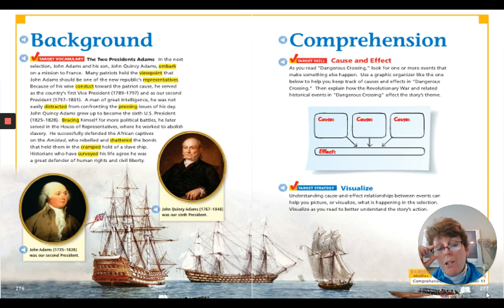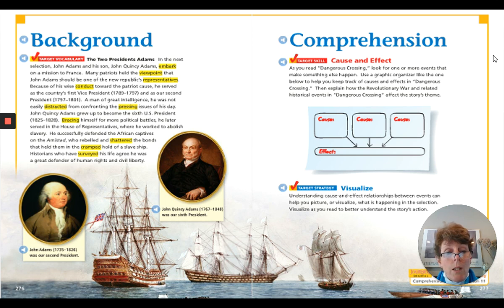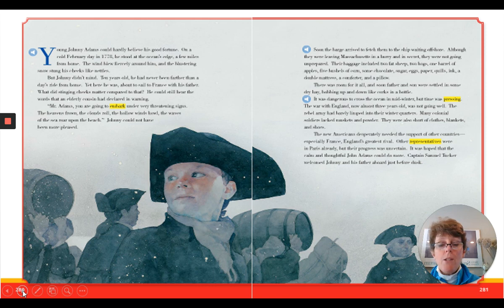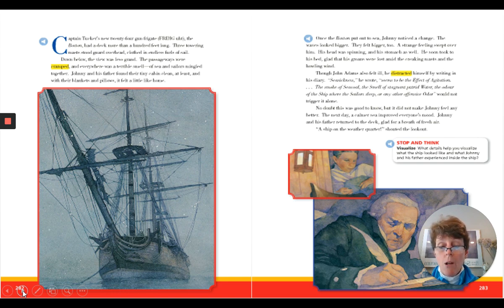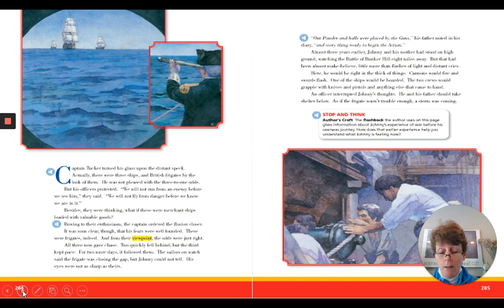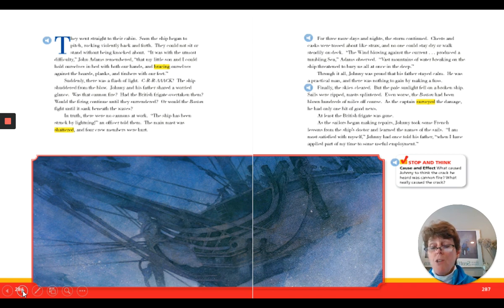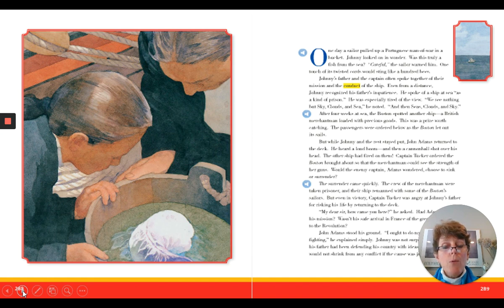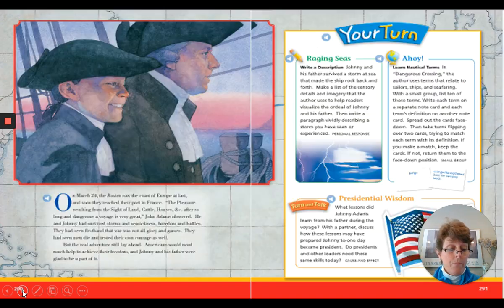Journeys Story of the Week May 18 "Dangerous Crossing"